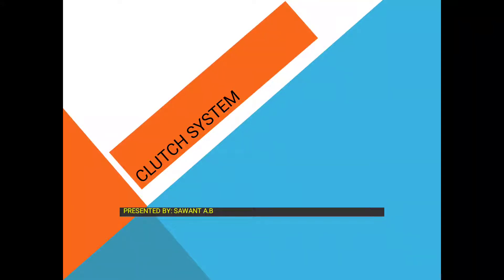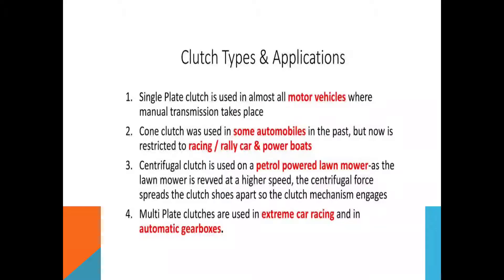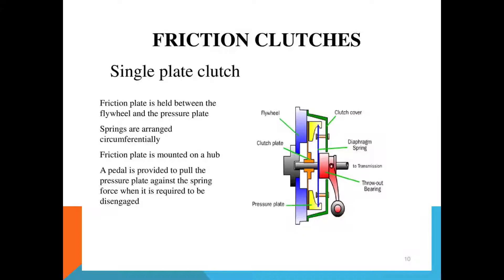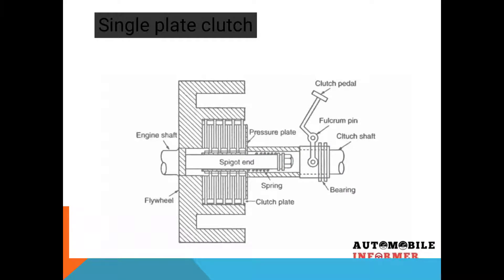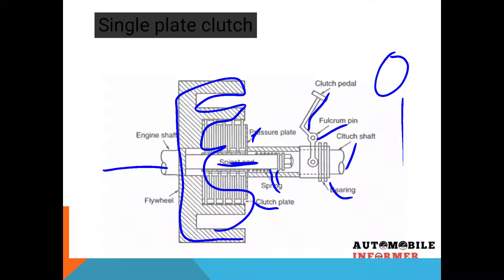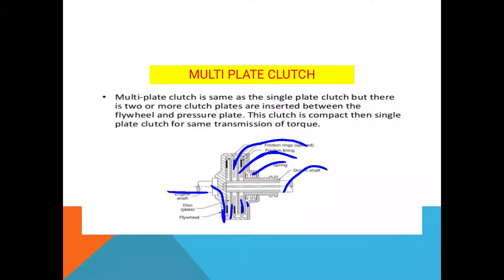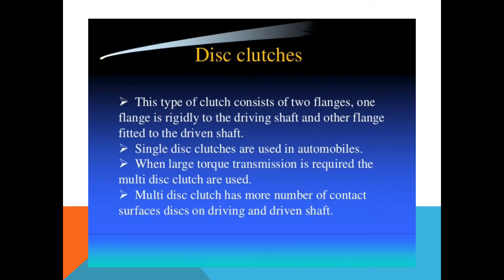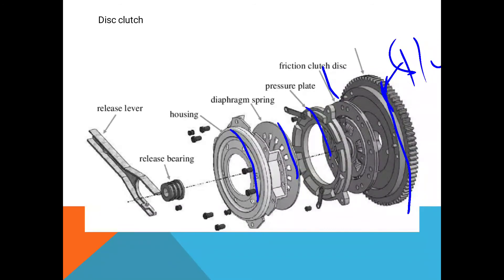Clutch System in Tractor